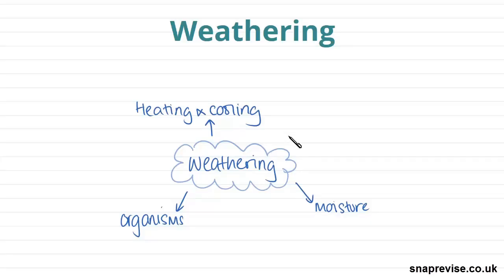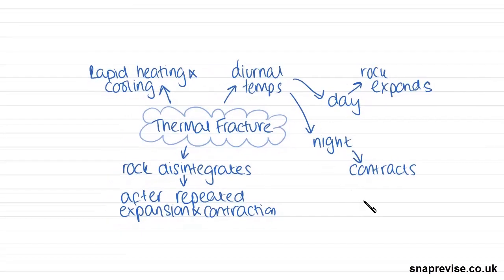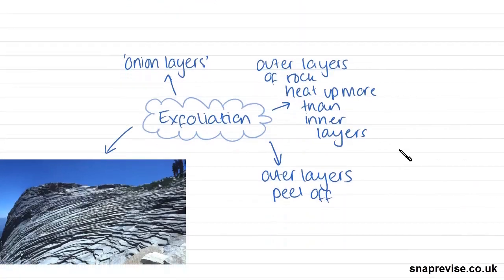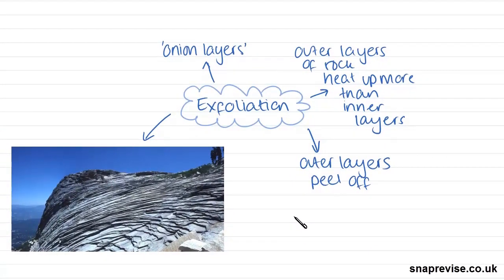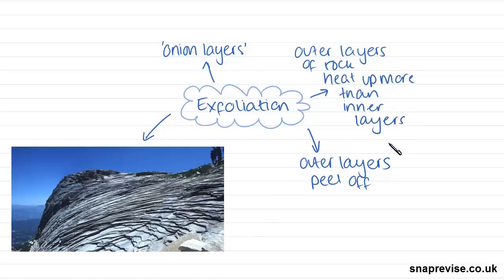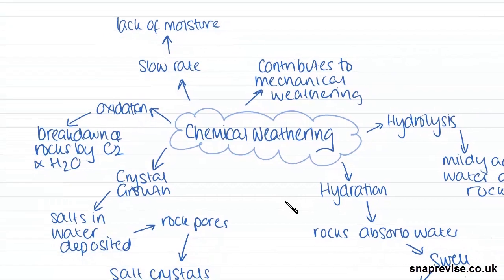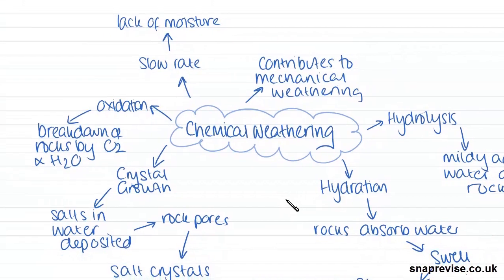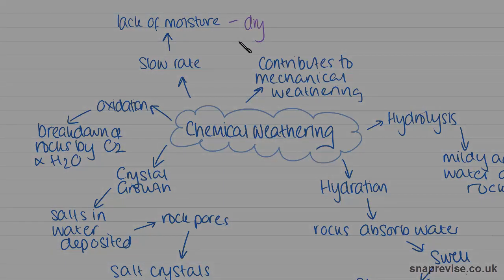Arid Geomorphological Processes & the Roles of Wind & Water | A-level Geography | AQA, OCR, Edexcel